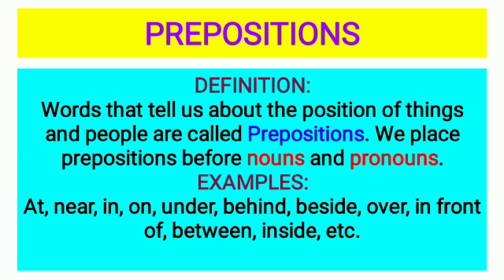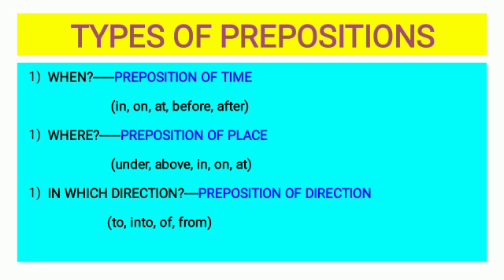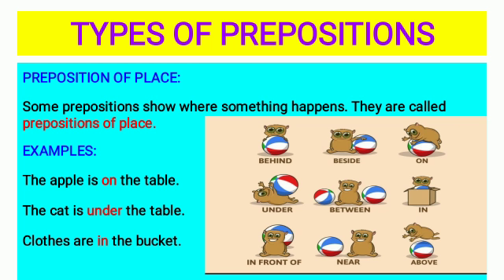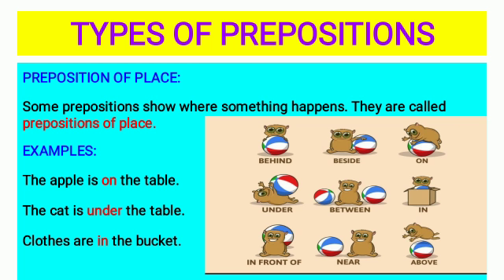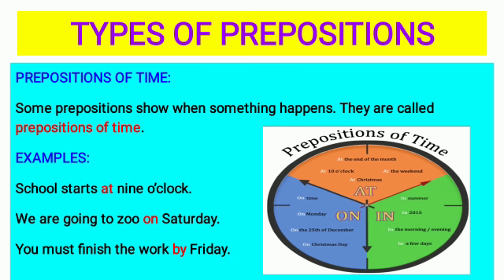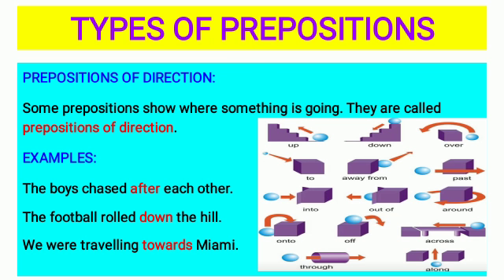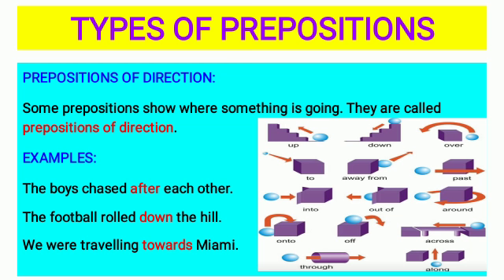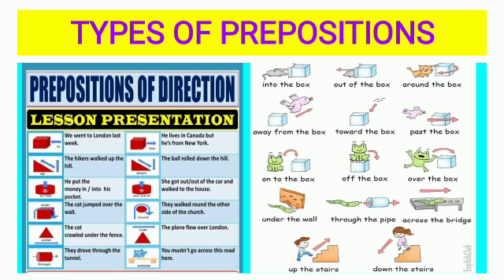Class III English Januray Prepositions Sub topic Types of Prepositions